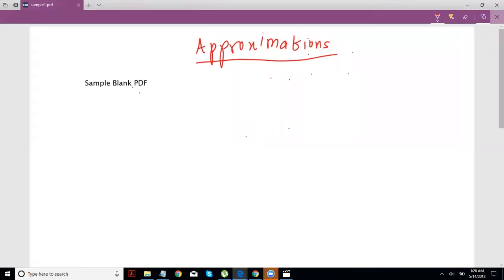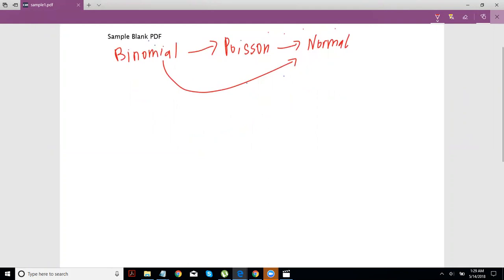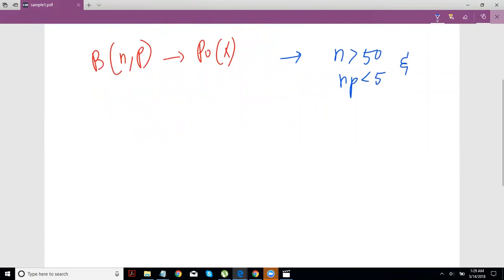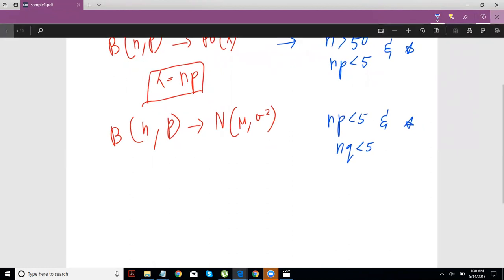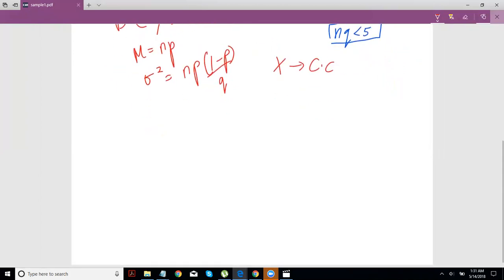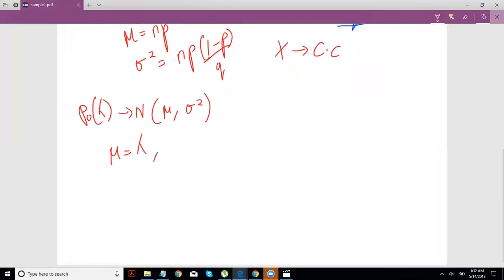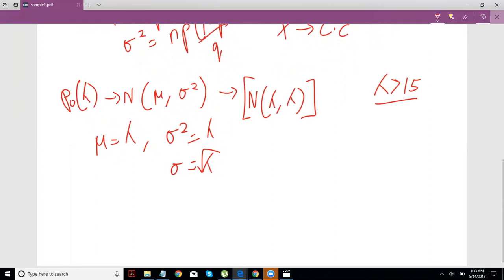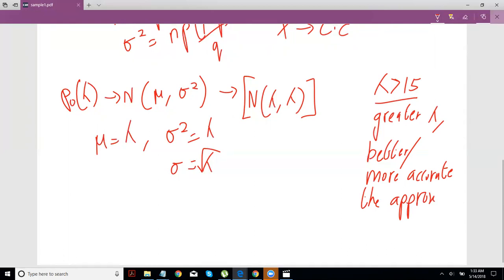Approximations (Read Description - Important)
CORRECTION: When approximating from Binomial to Normal, the condition would be np and nq have to be AT LEAST 5 (Greater than, equals to 5).